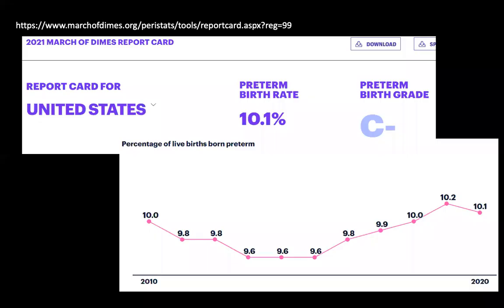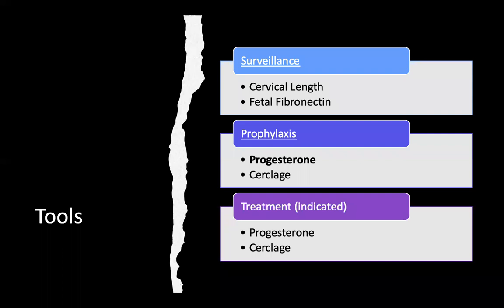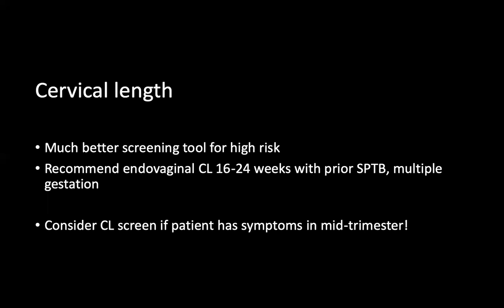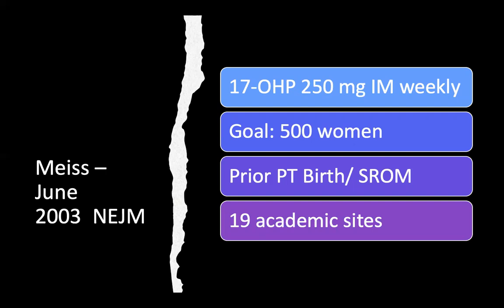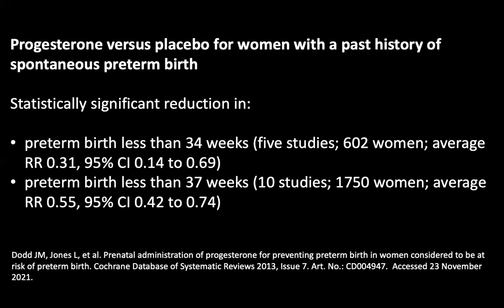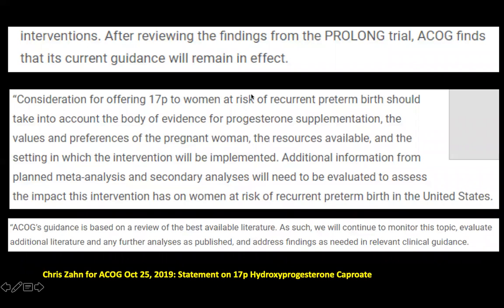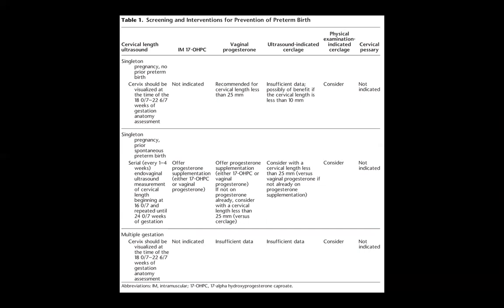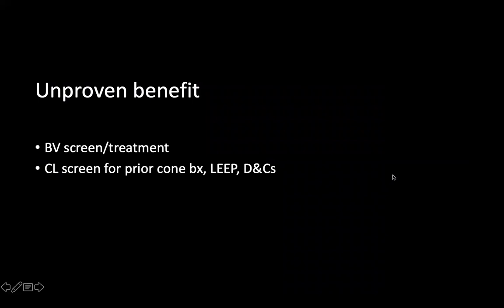Prediction and Prevention of Preterm Birth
Title: Prediction and Prevention of Preterm Birth
Presenter: Berry Campbell MD
Date: 6/15/22